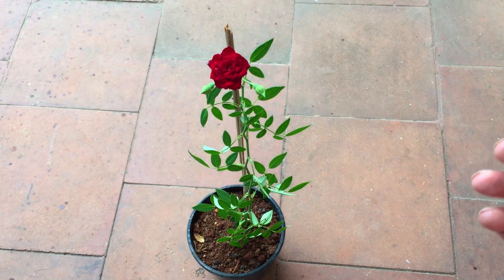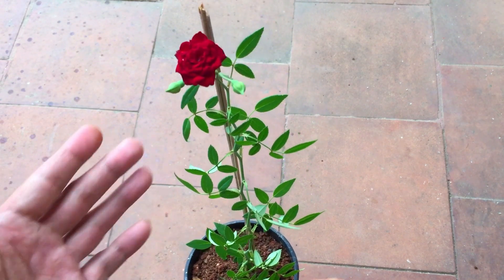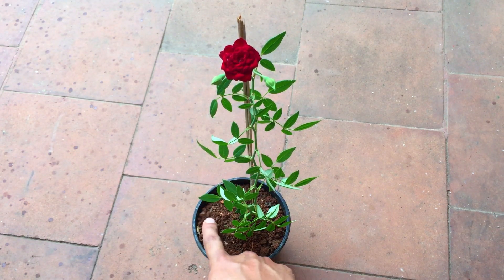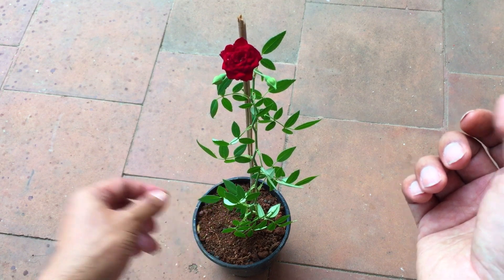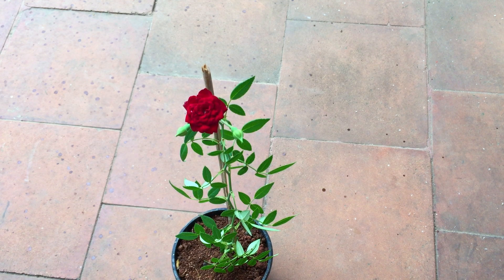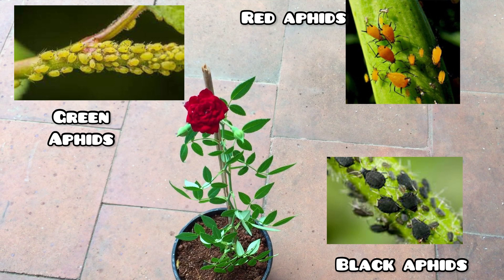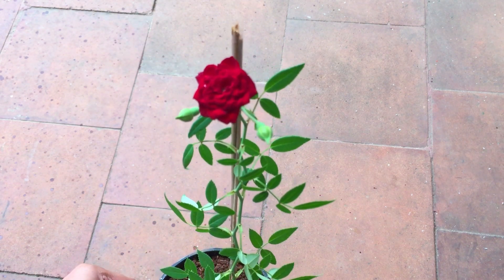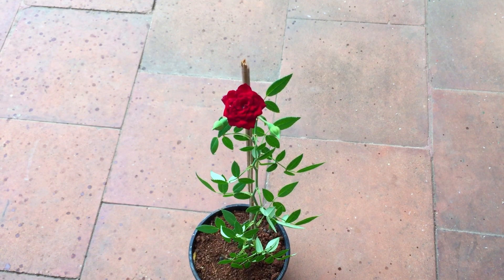|| CREEPER ROSE / CLIMBING ROSE – PLANT (RED) ||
1. Watering too often.

2. Inadequate lighting.

3. Unnecessary repotting.

1. solar box camping light warm
2. Seaweed
3. Cow dung cake
4. Grow bag with pvc
5. Neem oil
6. TrustBasket Hanging Pot Extension Hook - Set of 5
7. Vertical garden pots
8.Mini garden tools from Amazon
9.Buy Watering bottle for succulents 👇🏼
10. Get your moisture meter here 👇🏼
11.Casa de amor ( SAND )
12. Banana peel powder fertiliser